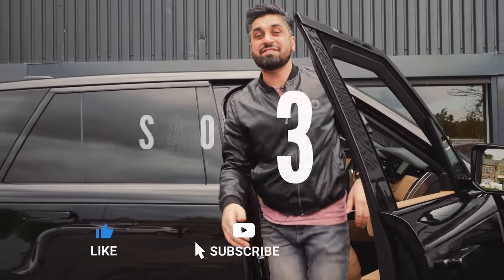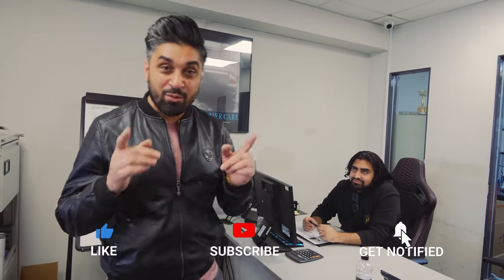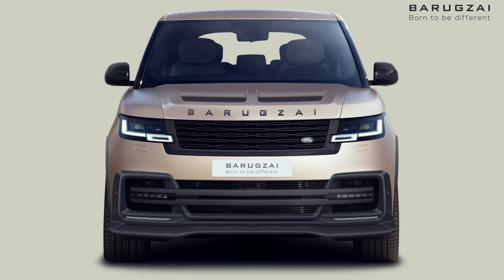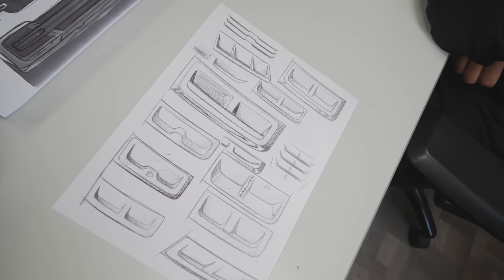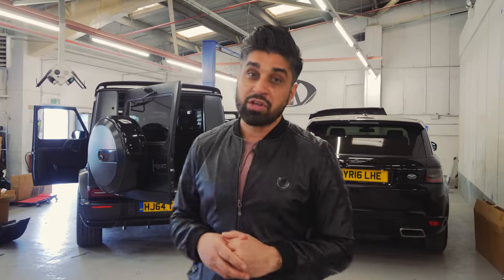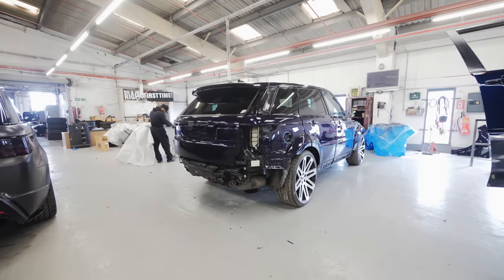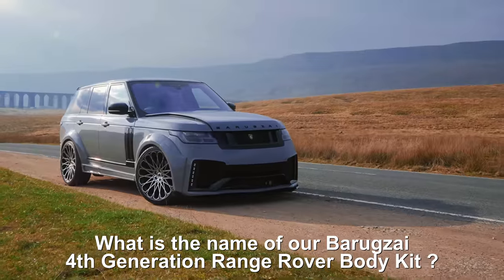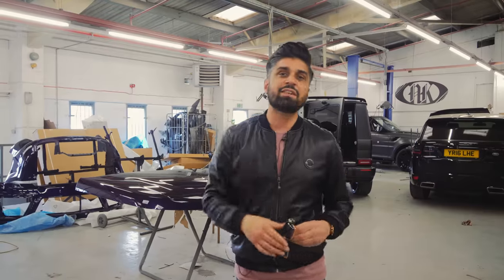WOULD THE QUEEN APPROVE OF THIS NEW RANGE ROVER 2022 BODYKIT ???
We have the brand new Range Rover 2022 at ENKAHNZ HQ and Nav goes around the Range Rover showing the new design programme. Nav gives a history lesson of the original Range Rovers and the models that Queen Elizabeth has owned over the years and modifying it for her one day. Would she approve of Nav's design?

New competition : What is the name of the 4th generation Range Rover Barugzai bodykit?